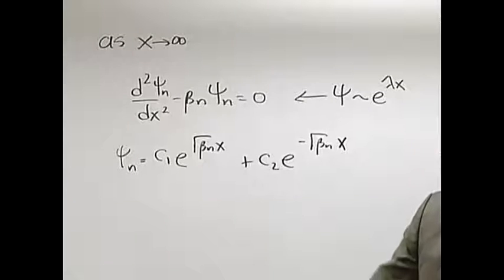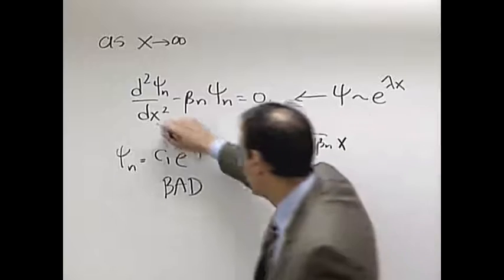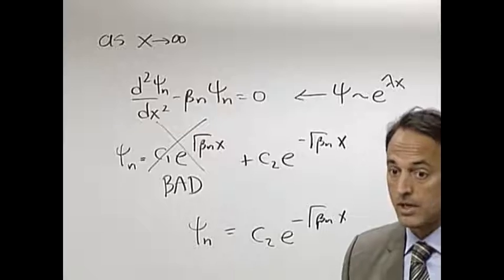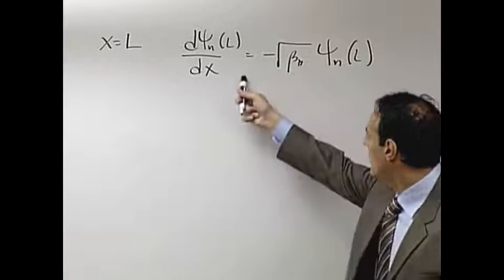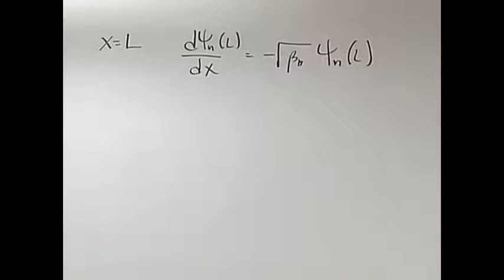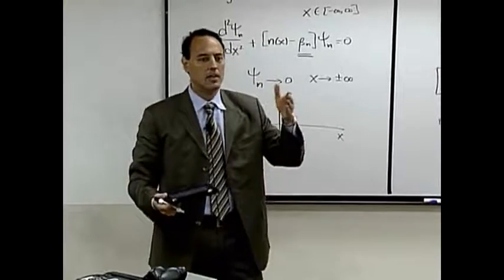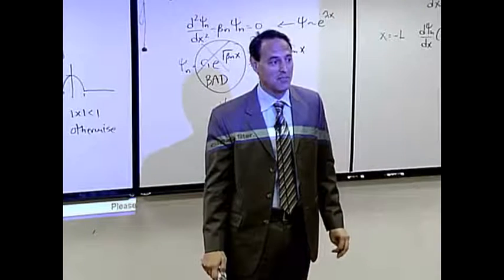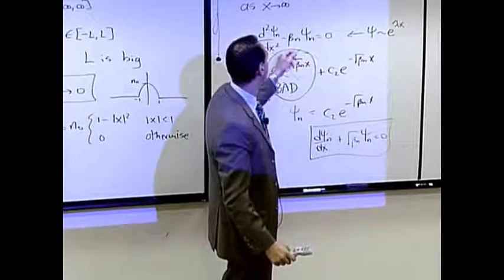6 - 5 - Week 1 3.4 - Formulation of a Practical Example (802)